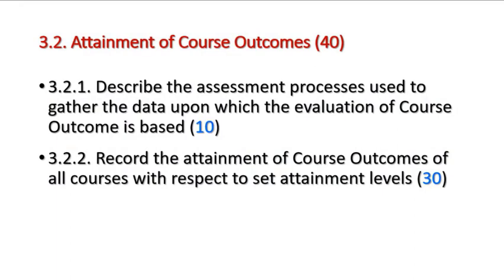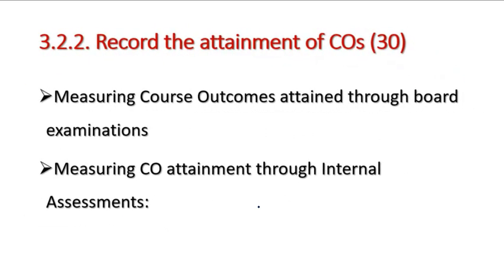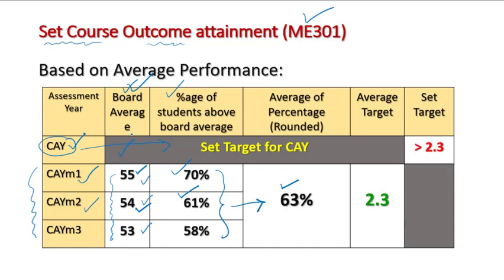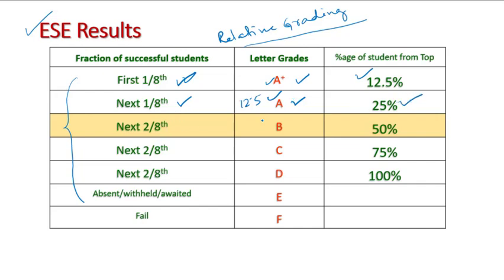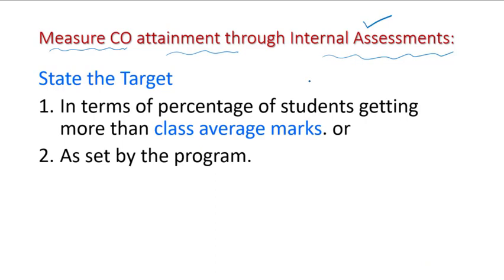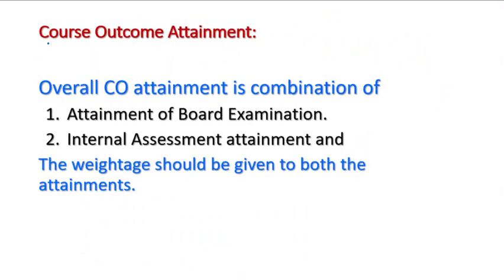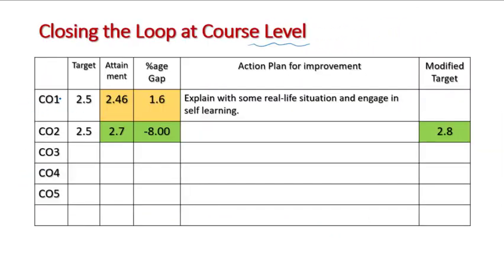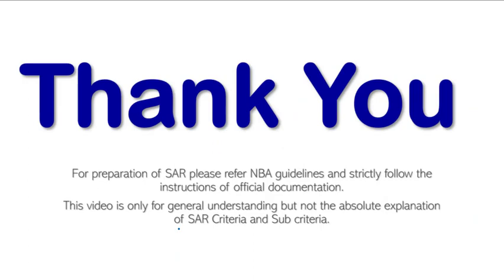Criterion 3.2 || CO attainment Level || Set target for CO attainment Calculation || NBA SAR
NBA SAR Calculation of CO attainment level. How to calculate CO attainment Level. Set Target Level for CO. How to calculate Board average for CO attainment calculation. Calculation of attainment for internal asssessment and End Semester Examination.